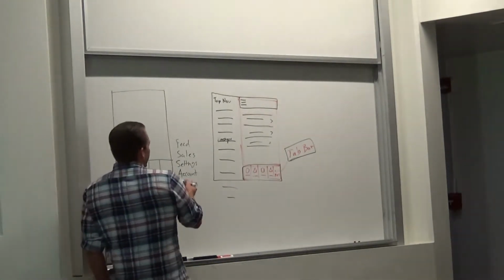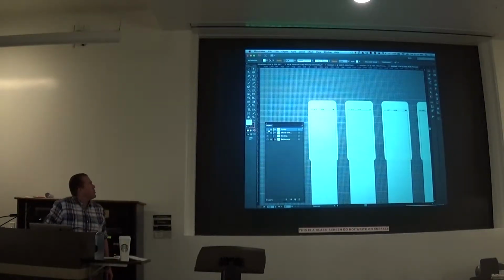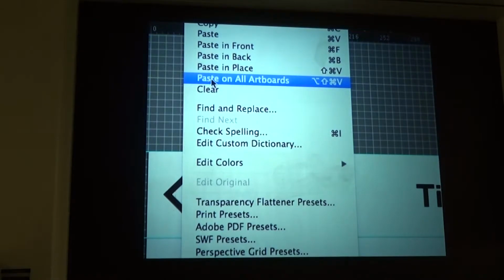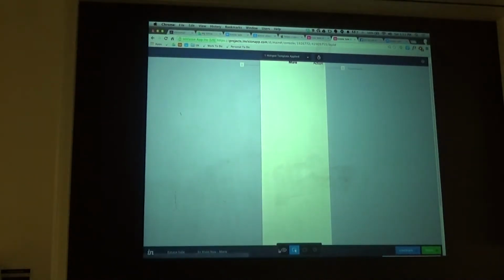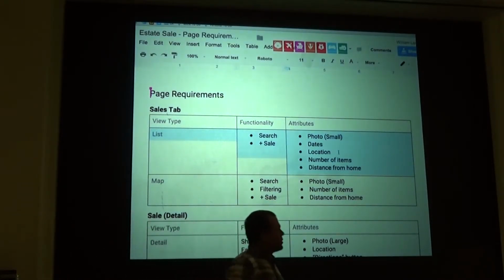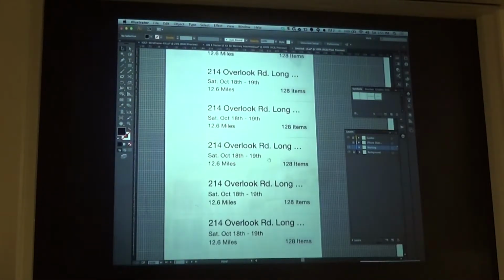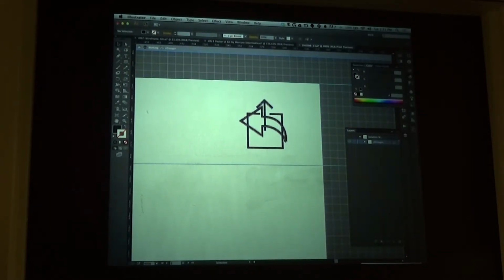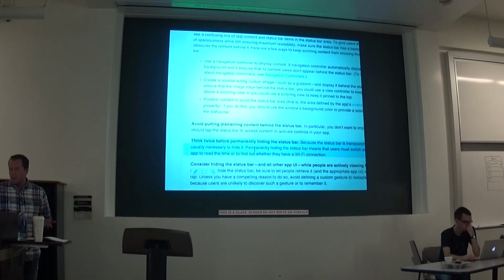UX/UI Workshop 2